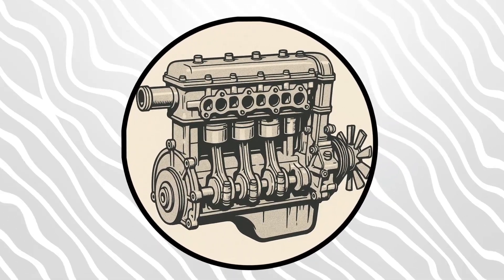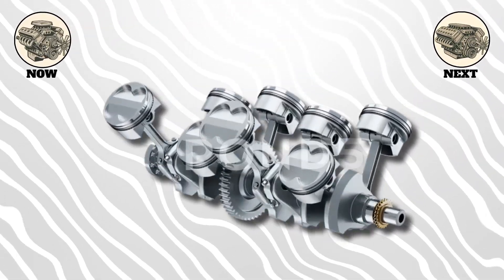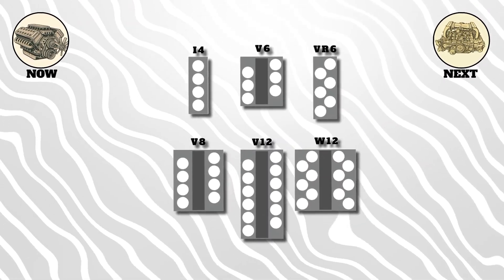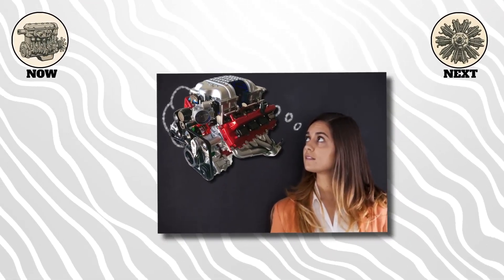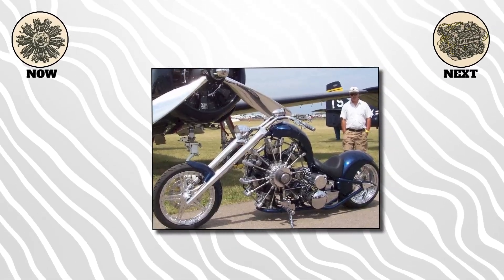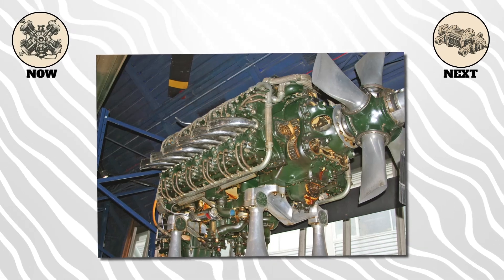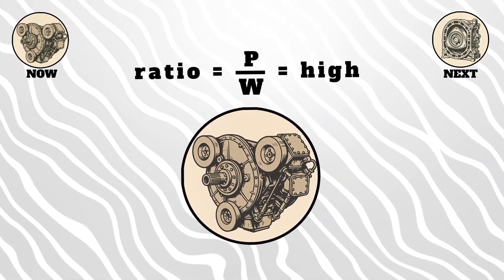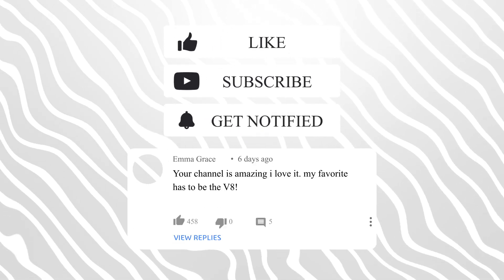Every Engine Layout Explained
From the simple inline-four to the legendary V8 and V12, this video covers every major internal combustion engine configuration. If you love cars or just want to learn how engines work, we’ve got you covered. All engine types explained in one place — perfect for gearheads and curious minds alike. YouTube if you don't blow up this video I'll blow up you!
TIMESTAMPS:
0:00 - Inline Engine
0:58 - V Engine
1:46 - W Engine
2:28 - Flat Engine
3:15 - VR Engine
3:51 - Radial Engine
4:30 - H Engine
5:11 - X Engine
5:45 - Axial Swashplate Engine
6:20 - Delta Engine
6:56 - Rotary/Wankel Engine
7:36 - Outro